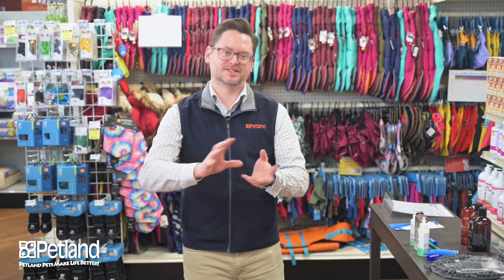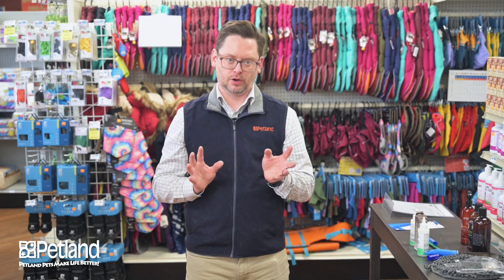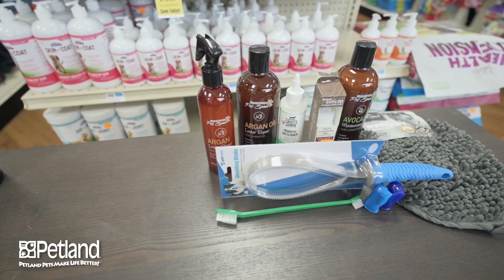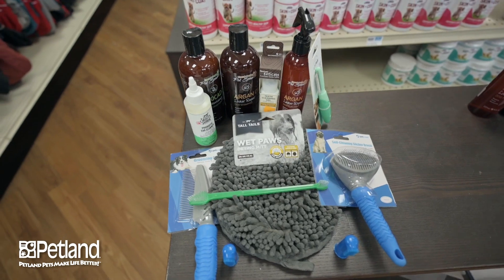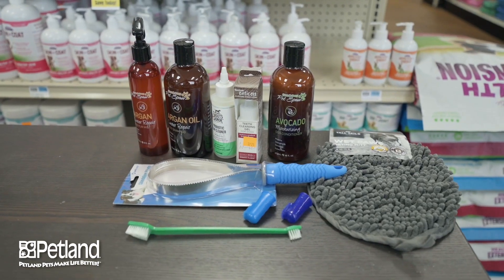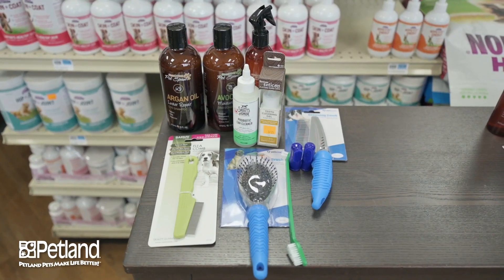Puppy Grooming Overview: Time to familiarize your pup with maintenance activities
Petland Racine
2310 S Green Bay Rd.